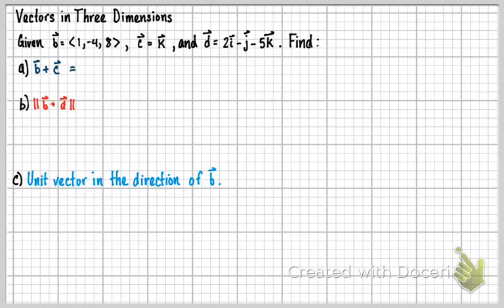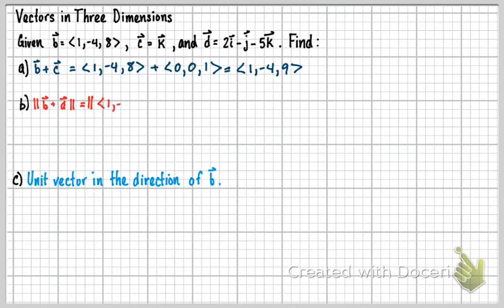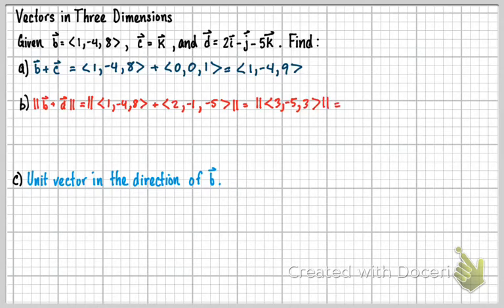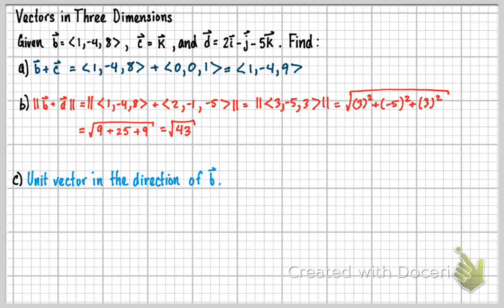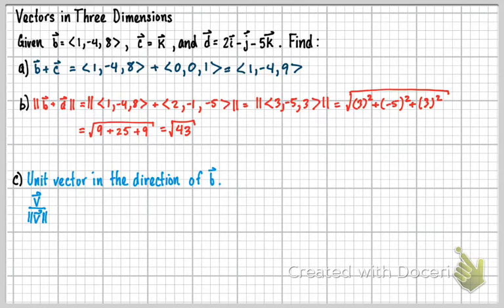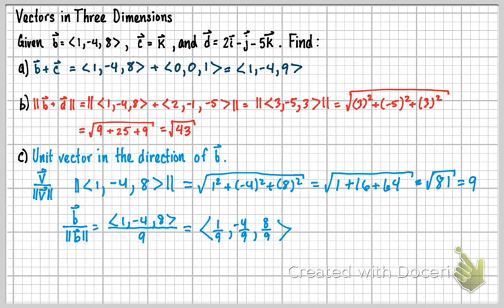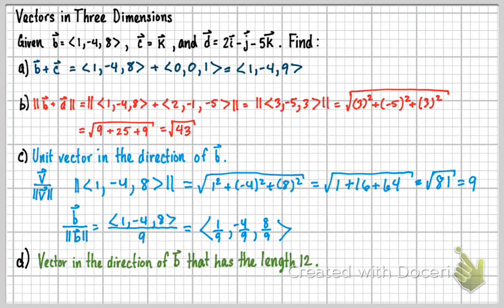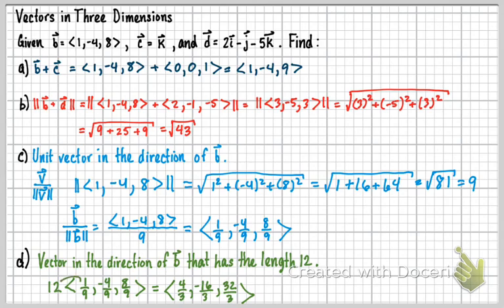MTH261-Sec. 2.2 Vectors in Three Dimensions (Part 3)